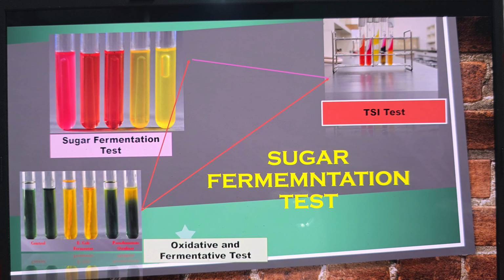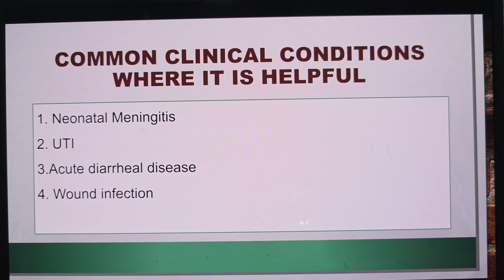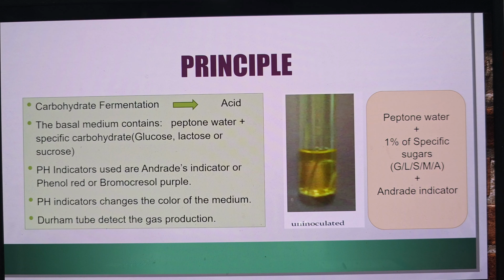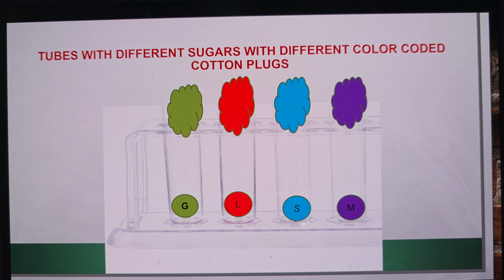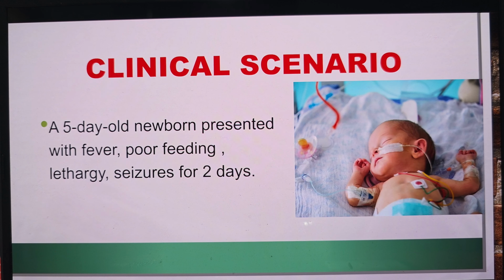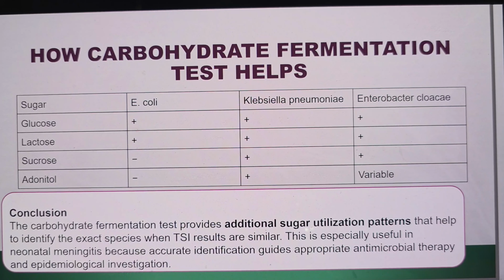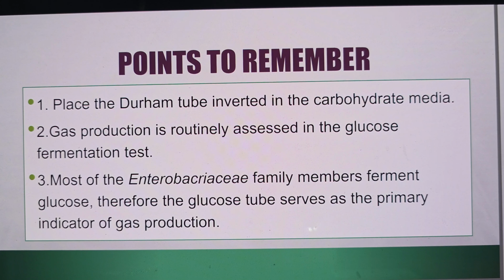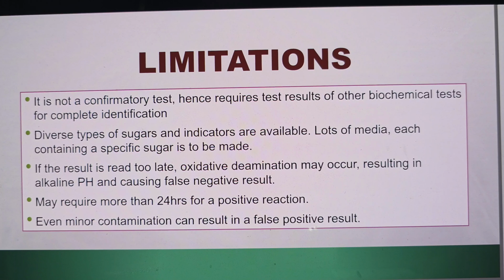Sugar Fermentation Test in Clinical Microbiology Laboratory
Sugar Fermentation Test is a biochemical test used to determine the ability of bacteria to ferment specific carbohydrates (such as glucose, lactose, sucrose, mannitol, etc.) and produce acid with or without gas. It helps in the identification and differentiation of bacterial species based on their carbohydrate utilization pattern.
Principle: Bacteria are inoculated into a broth containing a specific sugar, a pH indicator (e.g., Andrade indicator or phenol red), and a Durham tube for gas detection. Fermentation of the sugar produces acid, causing a color change in the medium. Gas production, if present, is collected in the Durham tube.
Interpretation:
Acid production (A): Color change indicating fermentation of the sugar.
Acid and Gas production (AG): Color change with a gas bubble in the Durham tube.
No fermentation (-): No color change and no gas production.
Clinical Importance: The test helps differentiate members of the family Enterobacteriaceae and other Gram-negative bacilli. It is useful in identifying organisms such as:
Escherichia coli
Klebsiella pneumoniae
Salmonella Typhi
Shigella dysenteriae